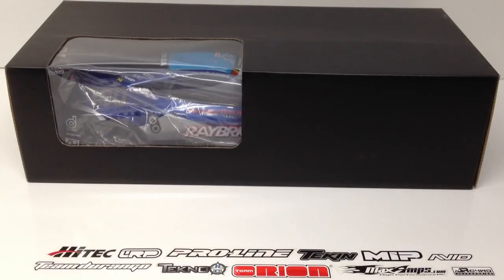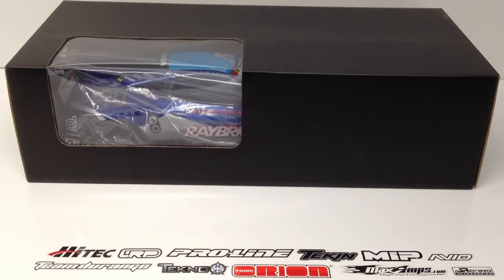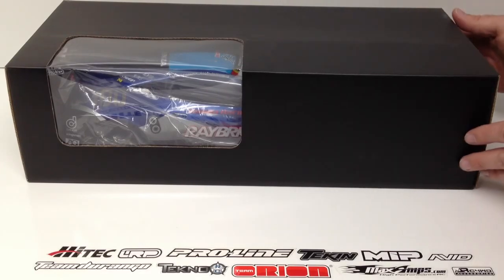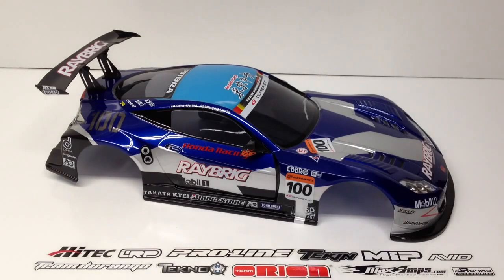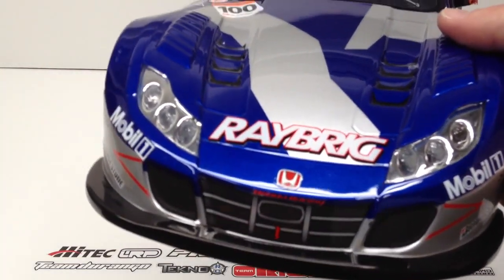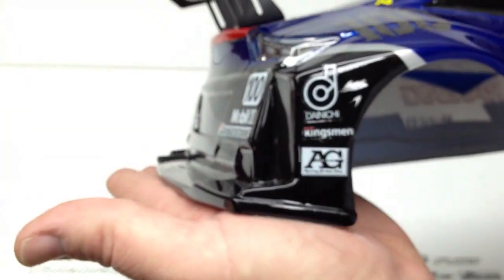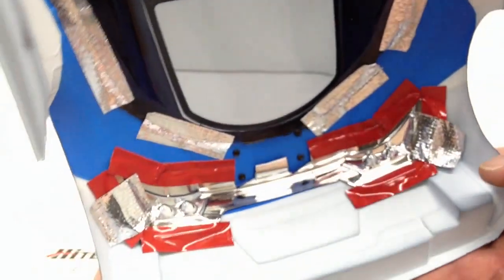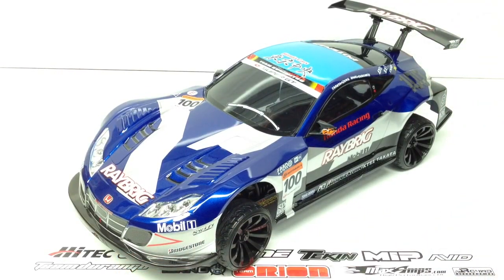MatrixLine 190mm Honda HSV RayBrig Touring Car Body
Asia Tees has delivered again with a great scale MatrixLine Honda HSV RayBrig sponsored body.  Complete with LED ready light buckets, tinted windows and all the scale sponsored decals. this 1/10th scale, 190mm touring body will turn heads for it's very low ready-to-run price tag.

Here's where I got it and some info from MatrixLine/Asia Tees:

■Fit for 1/10 touring cars 190mm
■Material 0.9mm/0.035" Polycarbonate Lexan (from Japan)
■Include:
◦Car Windows: Semi-transparent
◦Polycarbonate material with UV protection, with transparent light areas;
◦Light bucket assembled
◦Real Sticker
■Package: Window Box
■Product weight: 457.00 grams
■Factory description: Miscellaneous All Honda HSV Finished Lexan Body Shell RTR 190mm W/ Light Buckets by Matrixline RC
■Manufactured by Matrixline RC
■Manufacturer number: MR/PC201018R-2A